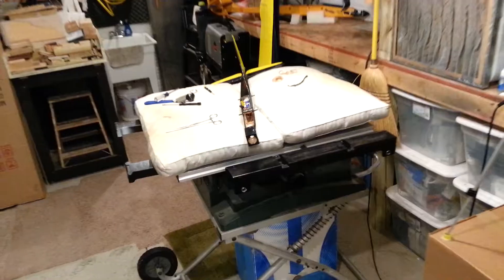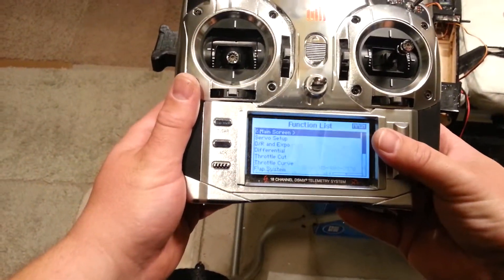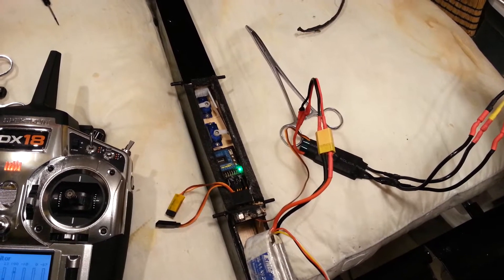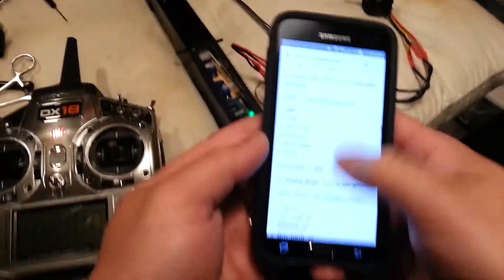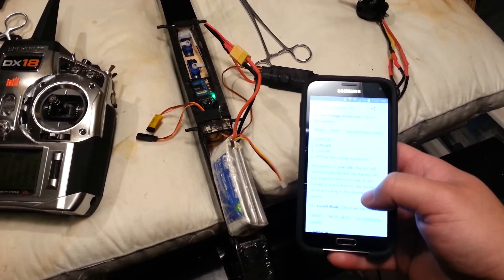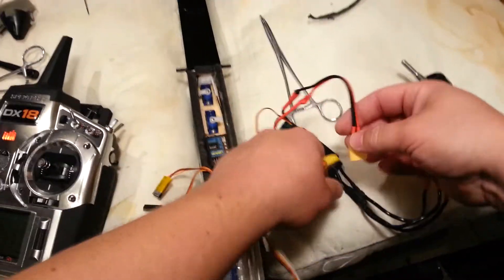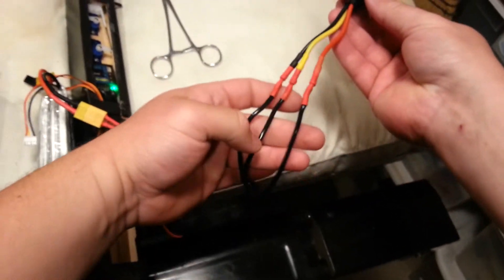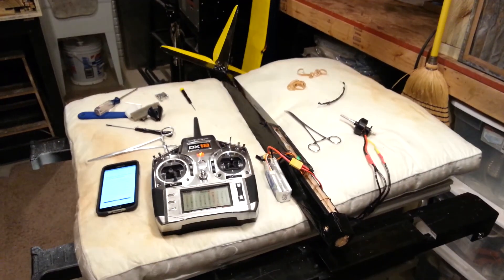Hobbyking - Sunbird 1.6m Glider - Motor/ESC Upgrade - Part 2